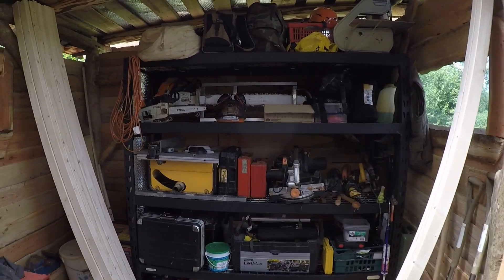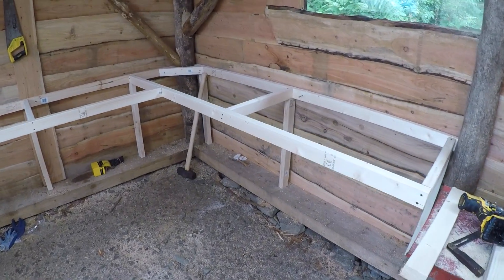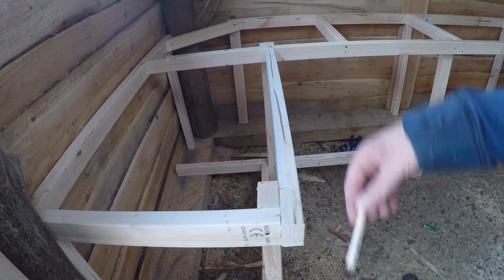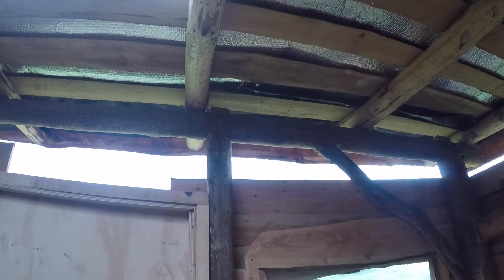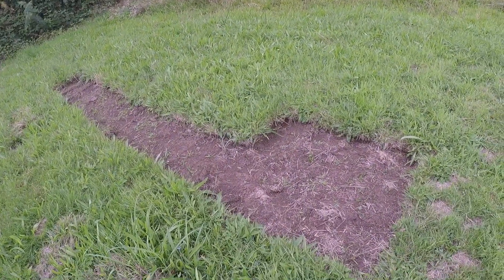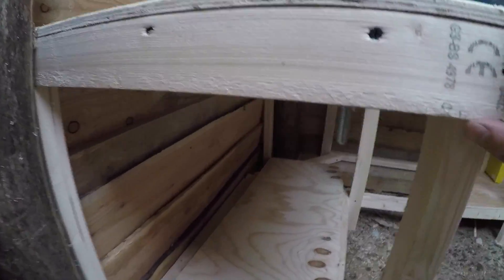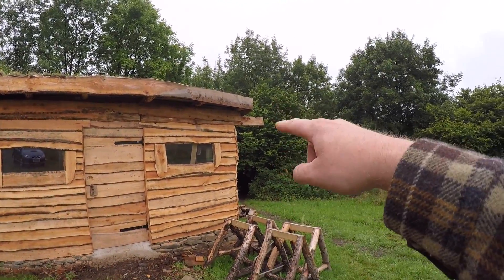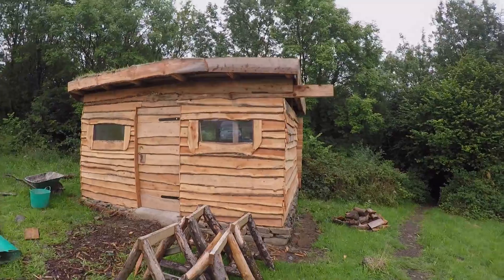Roundwood timber framed shed part 11 work bench